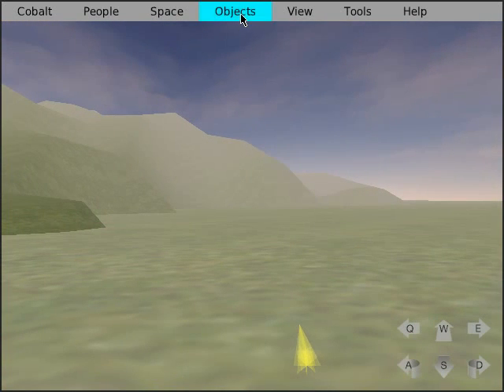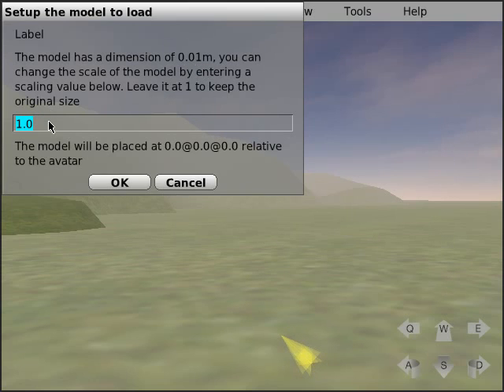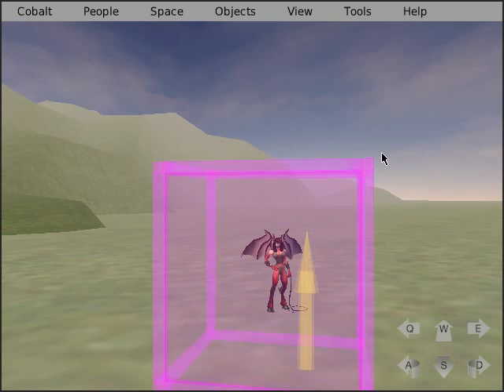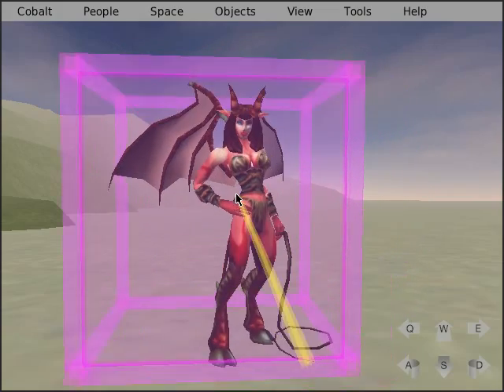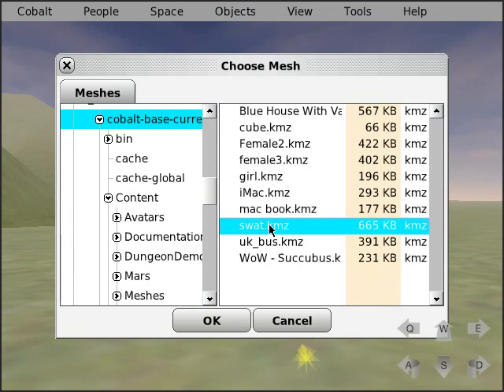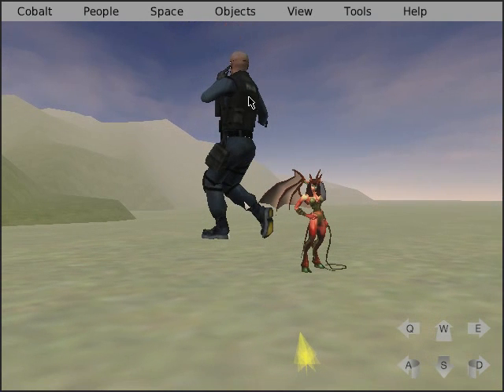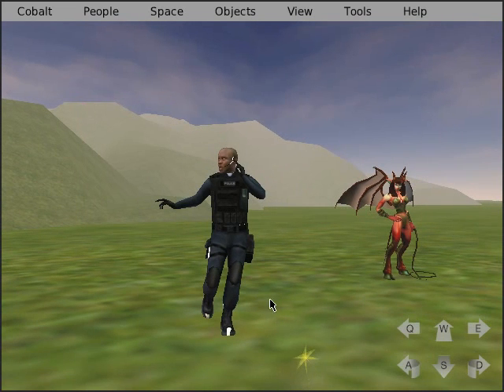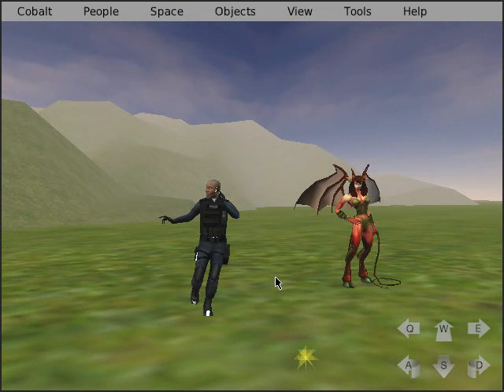KMZ Importer in Cobalt Demo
Demo of the KMZ importer in cobalt which can import 3D models in Google earth's kmz format